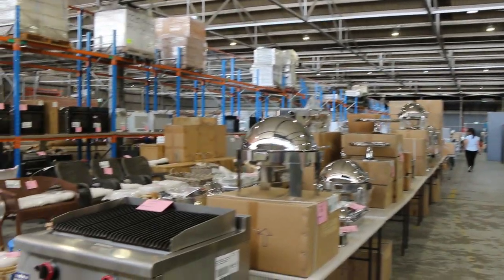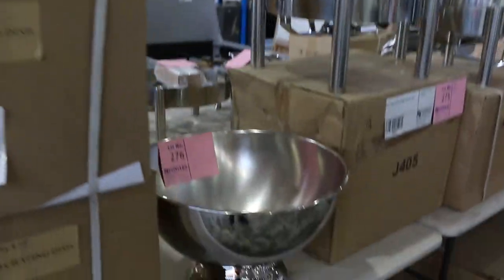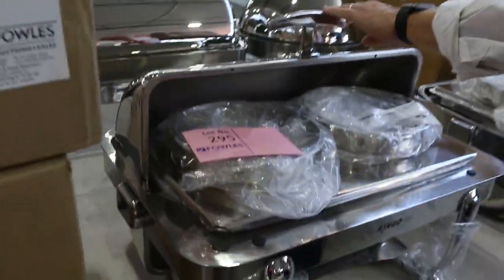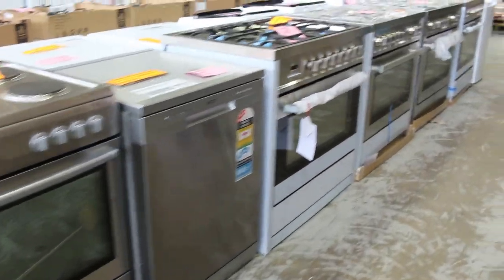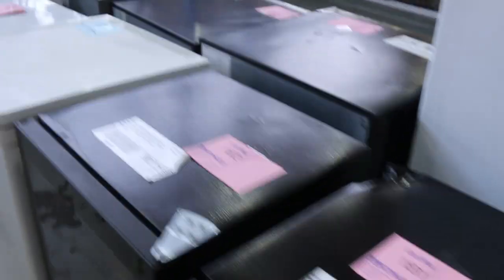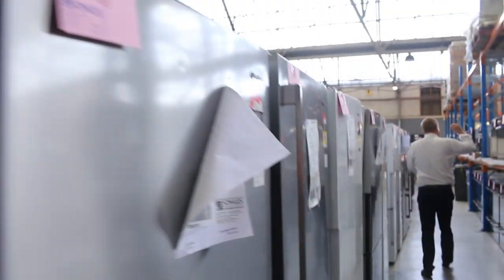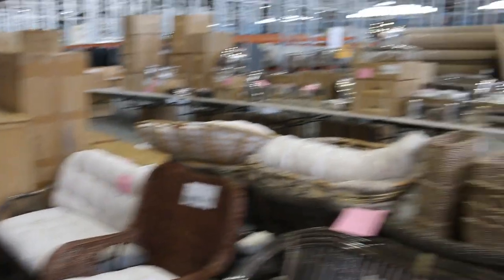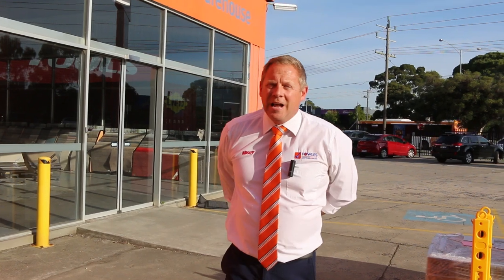Home Renovators 5 April